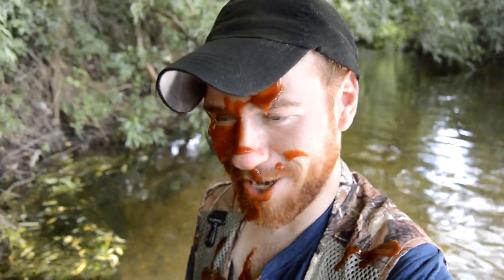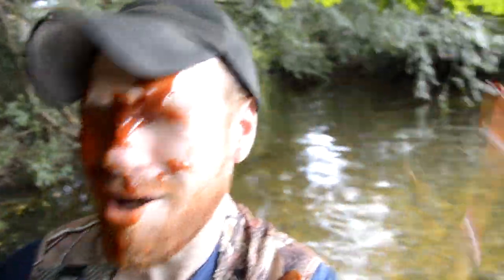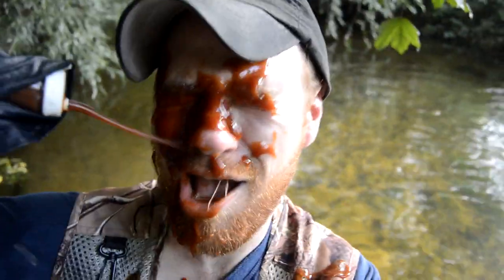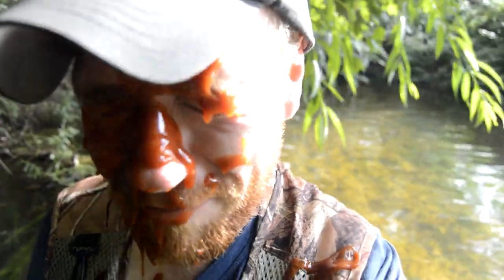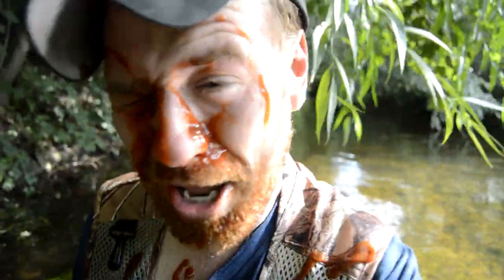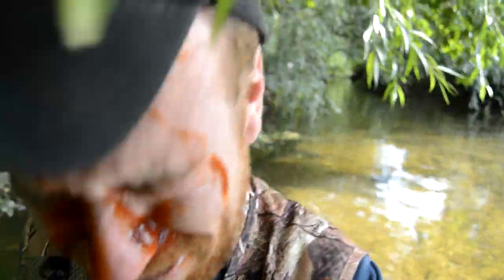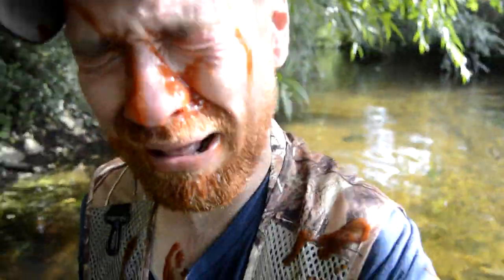Worst Pike Attack Ever Caught on Film!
Oh NOOOOOO